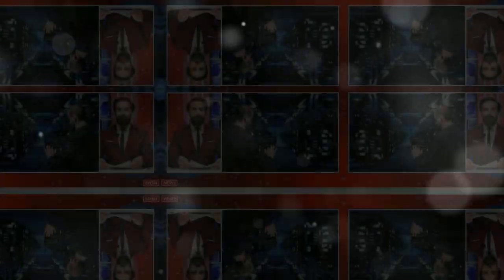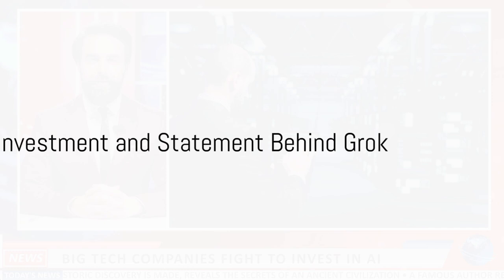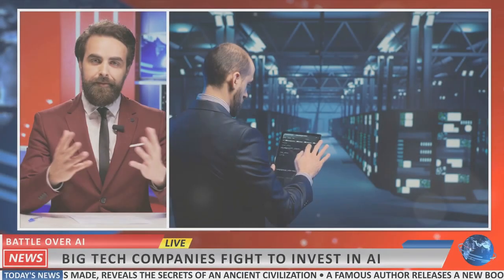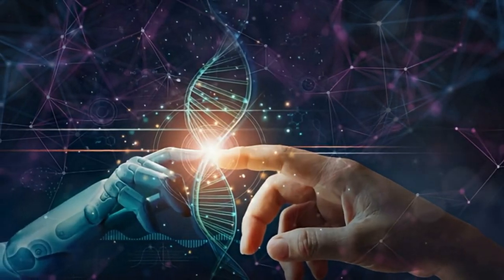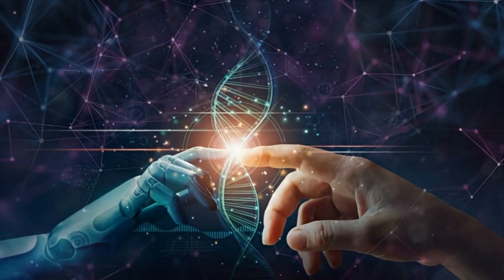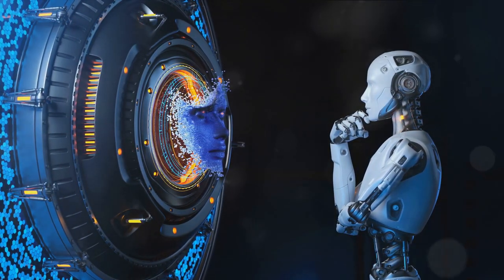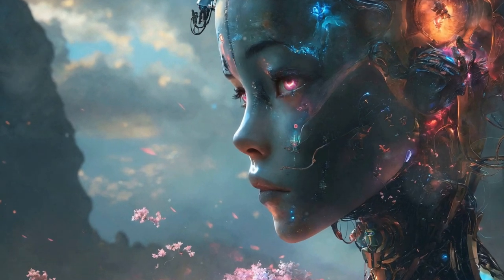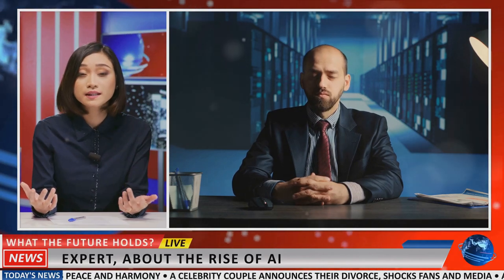Grok: The AI Revolution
In this video, we dive into the world of Grok, the groundbreaking AI tool making waves in the tech industry! Stay updated on the latest news and facts surrounding Grok and discover how it's revolutionizing the way we approach technology.
"Artificial Intelligence" Grok AI Revolution, AI "AI Assistant", "Future of AI", "Mind-Blowing Tech", "Elon Musk's New Project", AI that Understands You", "Tech Review", "AI Explained", "Is AI Dangerous?", "The Future is Here", "Game Changer"'

TIMESTAMPS:

00:00:00 The Dual-Mode Chatbot
00:02:27 The Investment and Statement Behind Grok
00:03:03 Chapter : Grok's Impact on the Future of Technology

♛ MISSED MY LAST VIDEOS? WATCH THE PALYLISTS

▷ TECHNLOGY - AI - SCIENCES 👉
▷ QUIZZES & TRIVIA👉
▷ SHORTS BY @KIMLUD 👉